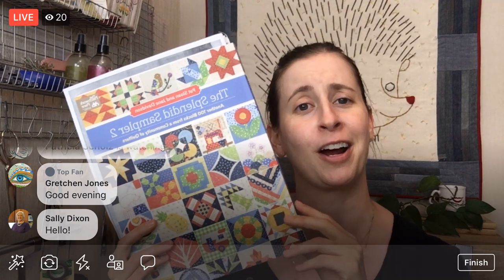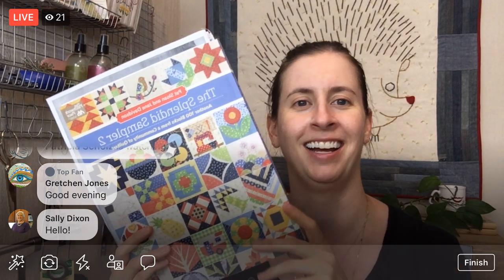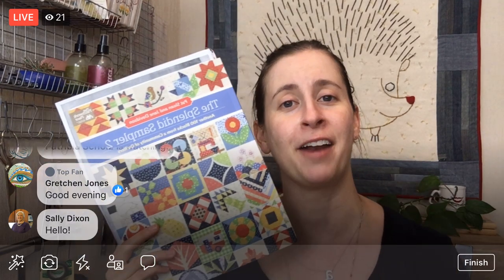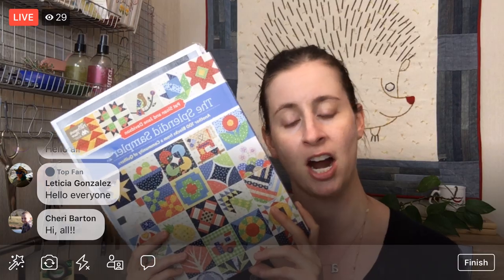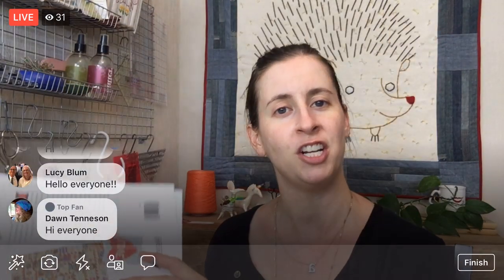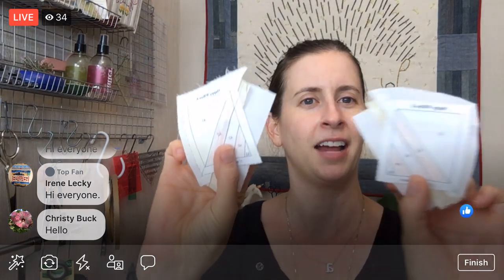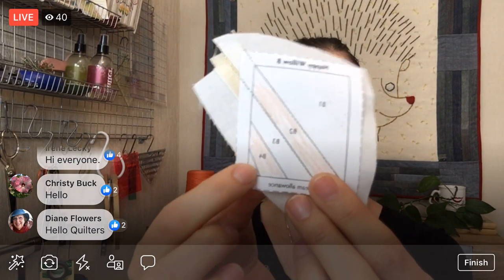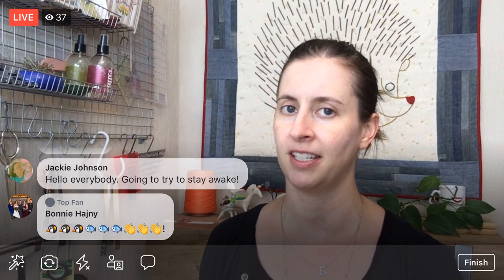Foundation Paper Piecing - vid 2 - The Splendid Sampler 2 quilt along - LIVE sewing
Sewing on the “Happy Willow” block. The Splendid Sampler 2. “Happy Willow” by Jenifer Gaston on page 112 - LIVE sewing with Alyssa on Facebook.